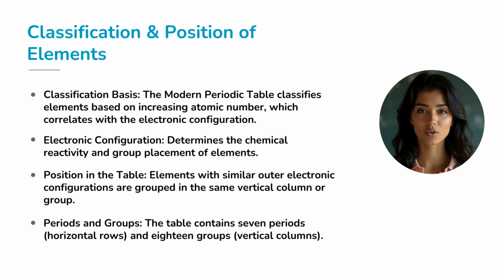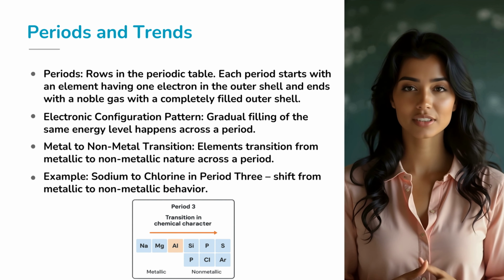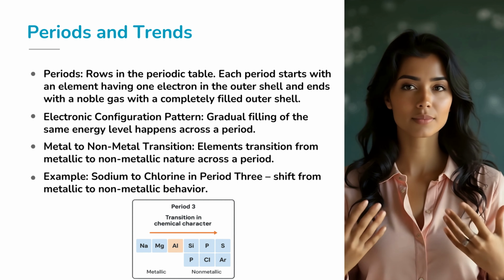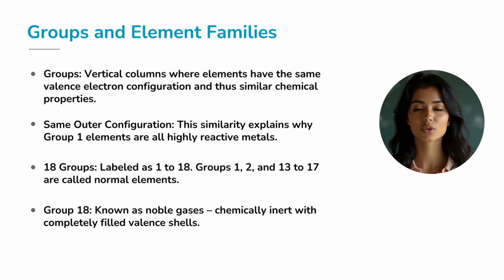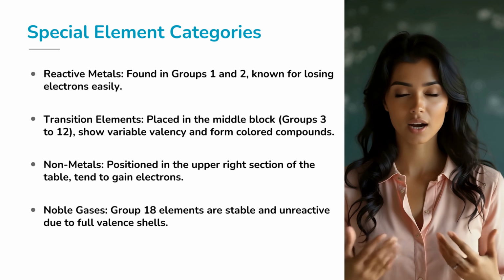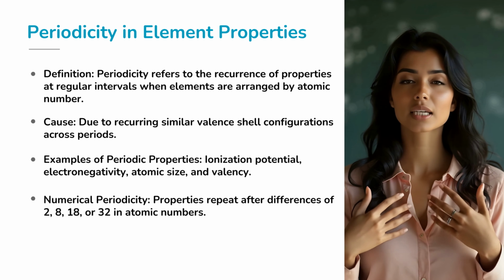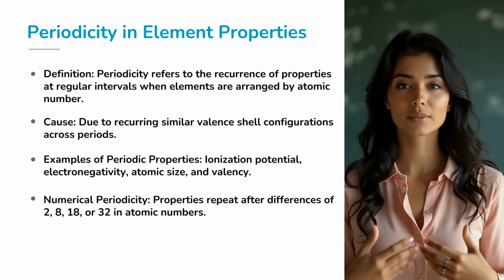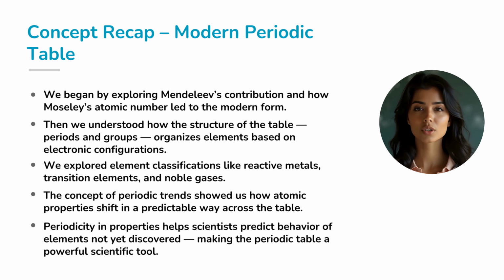Modern Periodic Table – Long Form of Periodic Table | Class 10 Chemistry | Chapter - Periodic Table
📖 From Mendeleev to Modern Chemistry – Master the Long Form of the Periodic Table!
 In this ICSE Class 10 Chemistry video, we explore the Modern Periodic Table – Long Form in detail, tracing its evolution from Mendeleev’s table to the scientifically refined structure we use today. You’ll learn how elements are classified and positioned, the structure of periods and groups, and how trends in properties emerge across the table.
We will also cover special element categories like noble gases, transition elements, and lanthanoids, along with the gradual change of properties across periods and the scientific concept of periodicity. Each section is explained with diagrams, reasoning, and examples to make the concept clear and exam-ready.
The lesson is divided into eight clear sections: Mendeleev’s Table to Modern Form, Classification & Position of Elements, Periods and Trends, Groups and Element Families, Special Element Categories, Gradual Property Change Across Periods, Periodicity in Element Properties, and Concept Recap – Modern Periodic Table.

📚 What You’ll Learn in This Video:
1️⃣ The historical journey from Mendeleev’s table to the modern periodic table.
 2️⃣ How elements are classified and positioned based on atomic number.
 3️⃣ Structure and trends across periods in the periodic table.
 4️⃣ Structure and importance of groups and element families.
 5️⃣ Overview of special element categories – noble gases, transition elements, lanthanoids, actinoids.
 6️⃣ Gradual change in properties across periods and its explanation.
 7️⃣ The concept of periodicity and its significance in predicting properties.
 8️⃣ Quick recap for exam preparation.

✔ ICSE Board Syllabus Aligned – Covers every point required for exams.
 ✔ Clear Visuals & Trends – Includes diagrams and periodic table layouts for easy understanding.
 ✔ Conceptual Clarity – Links classification to atomic structure.
 ✔ Exam-Ready – Packed with examples, trends, and reasoning questions.
 ✔ Foundation for Advanced Topics – Builds base for periodic properties and chemical bonding.